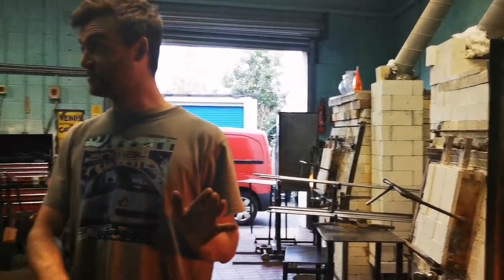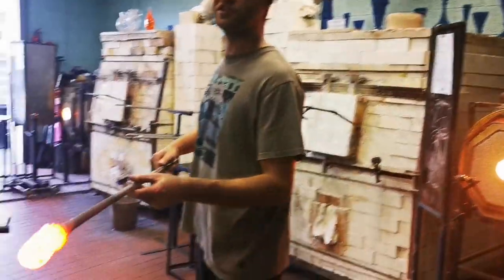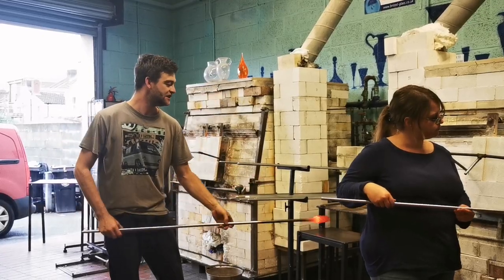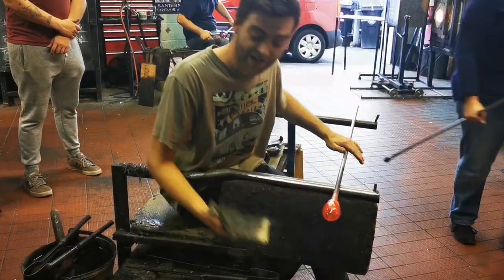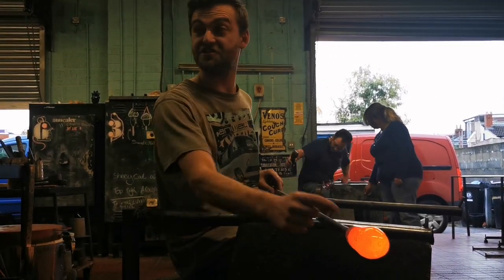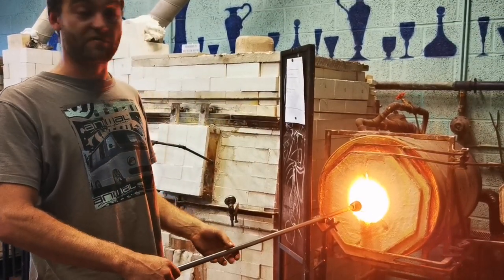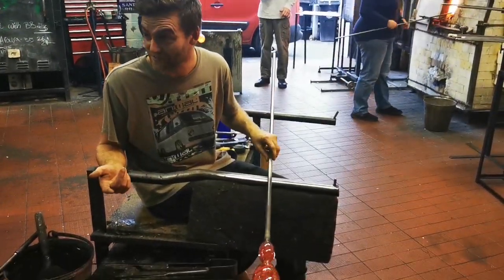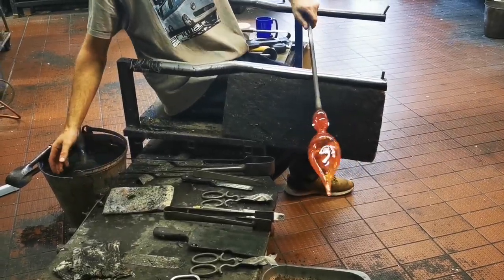Harry's Glass Fish at Bristol Blue Glass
A beginning to end video documenting the blowing and sculpting of a glass fish.

Made for a lecture on Bristol Blue Glass at EF Bristol, November 2022.

Glass blower: Harry West; Bristol Blue Glass studio, Bristol, November 2022.